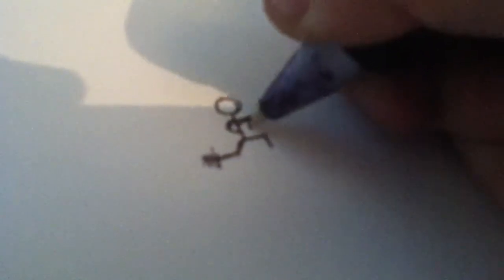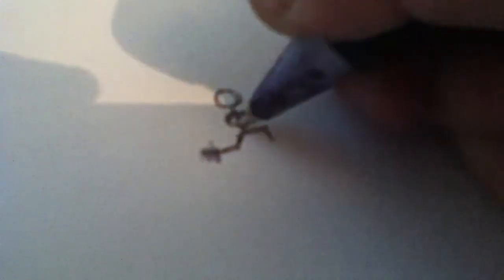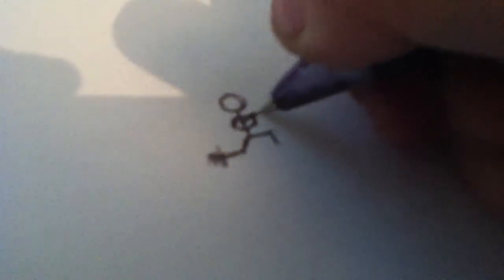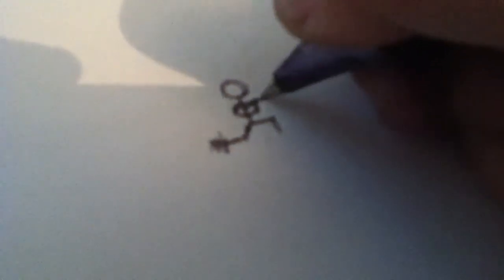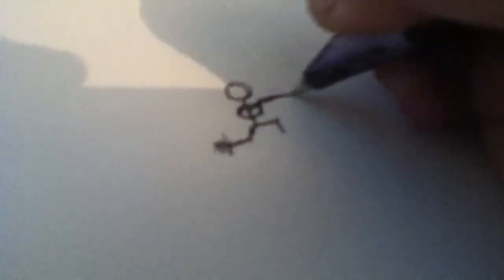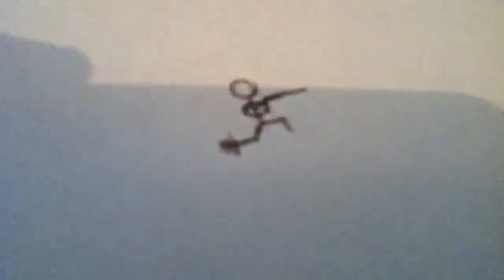Stickman drawings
Stickman